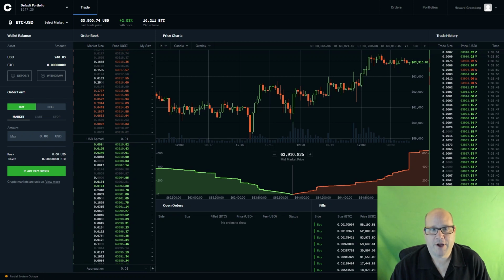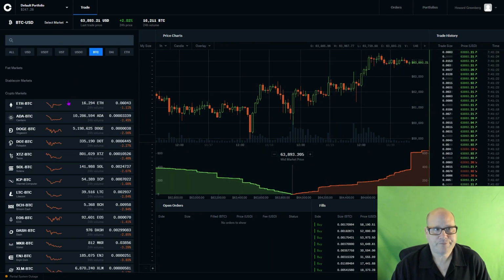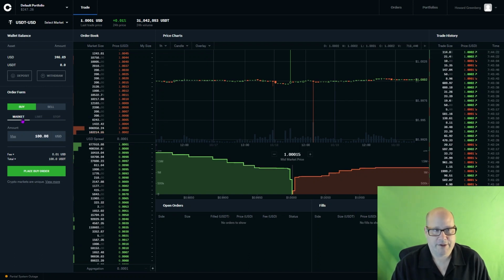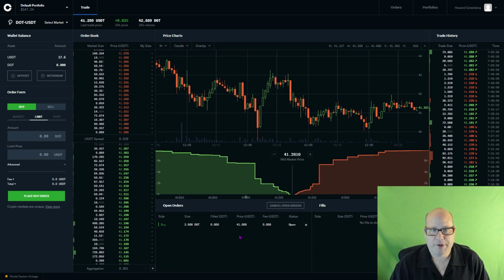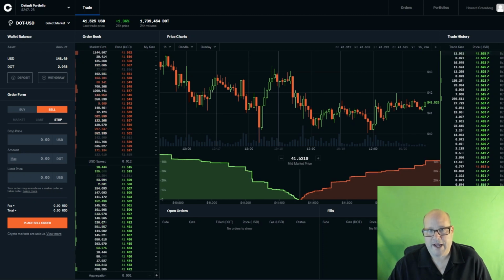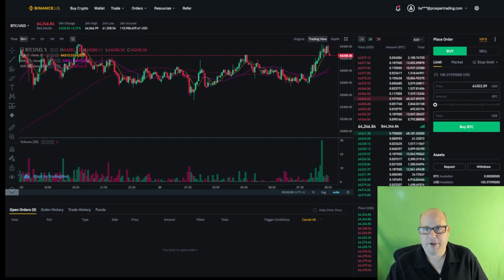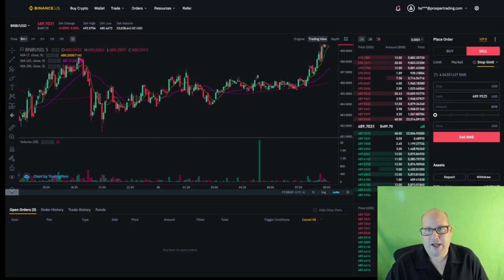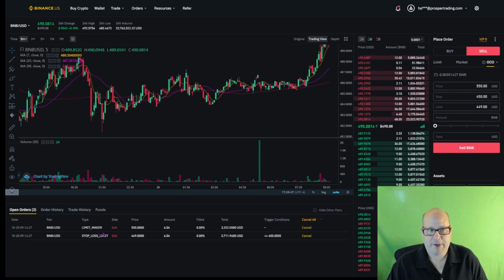How to Place Trades on Cryptocurrency | Coinbase Pro and Binance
Trading crypto for the first time on Coinbase Pro and Binance can be daunting for people just starting out in the crypto realm. But in this video, cryptocurrency guru, Howard Greenberg, teaches you how easy it is to do - as well as all of the trading options you get on these platforms!

Chapters:

0:00 Intro
0:38 Crypto Pick #1
1:24 Coinbase Pro: Getting Started
5:36 Coinbase Pro: Market Orders
7:27 Coinbase Pro: Limit Orders
11:14 Coinbase Pro: Stop-Loss Orders
12:43 Binance: Getting Started
13:55 Binance: Limit Orders
16:16 Binance: Stop-Loss Orders
17:30 Binance: OCO Orders
19:19 Outro

Howard Greenberg is the President and Co-Founder of ABCA, the American Blockchain and Cryptocurrency Association. A member driven Non-Profit in Washington DC working with Blockchain adoption within federal agencies and also for private enterprise use. He is certified in Blockchain Systems Architecture and is a member of The Advanced Technology Academic Research Center’s Security Blockchain Working Group, currently looking at a blockchain solution for Voting in the US.